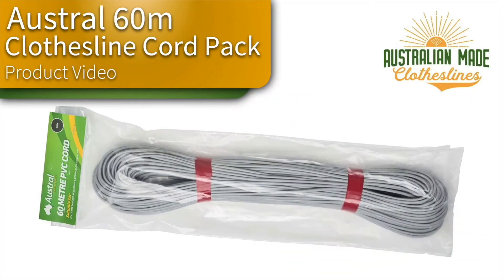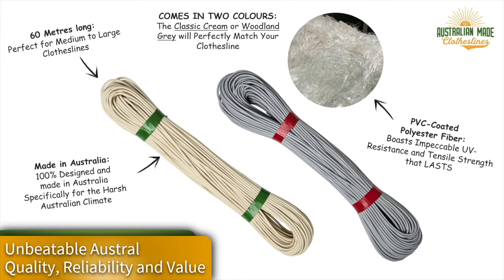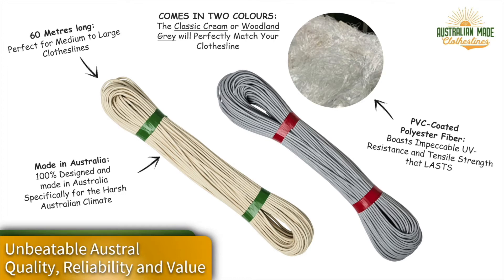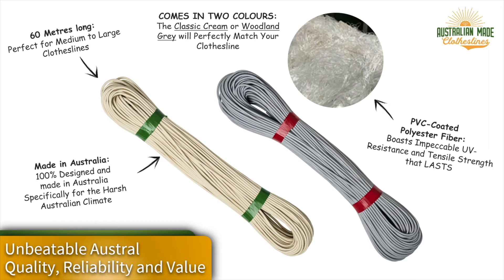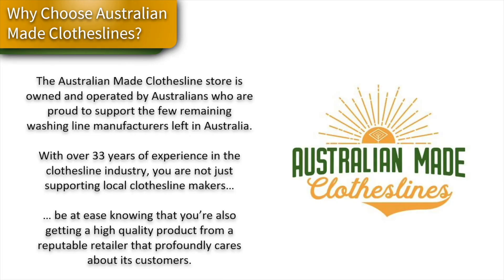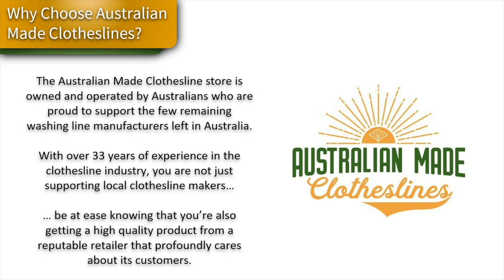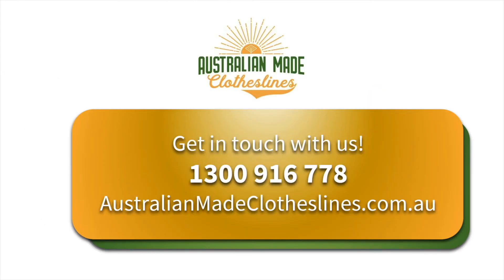Austral 60m Replacement Clothesline Cord Pack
Get rid of your saggy, frayed, or peeling clothesline cord with the Austral 60m clothesline cord pack

With its PVC outer later and strong polyester filament core, the Austral 40m Replacement Clothesline Cord Pack is engineered for use in extreme Australian conditions and will last for many years.

The 60 metres of total cord length is suitable for any large fold-down or medium-sized rotary hoist from Austral or any other clothesline brand.

For more information regarding this product or any other clothesline-related inquiries you may have, feel free to visit Australian Made Clotheslines